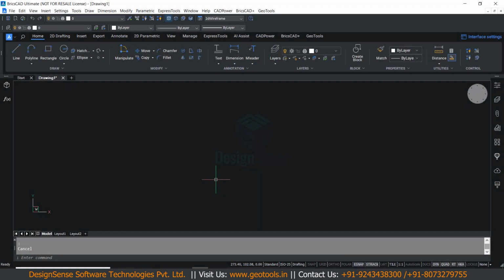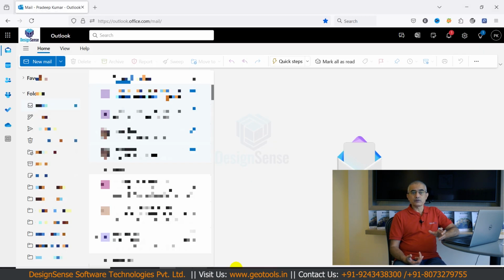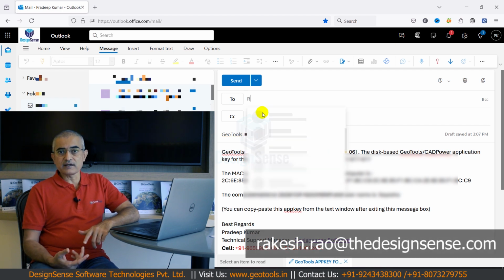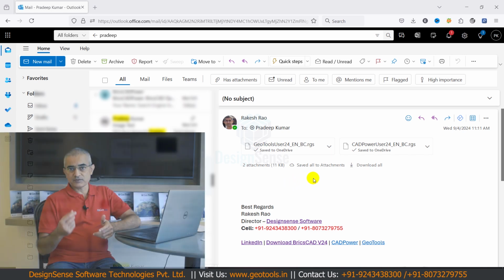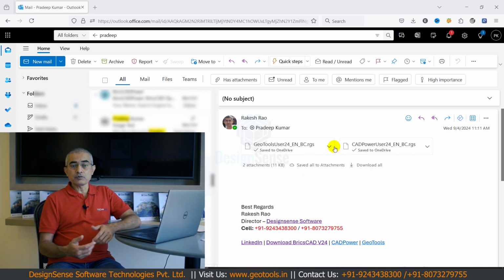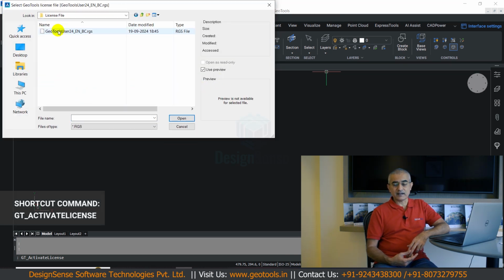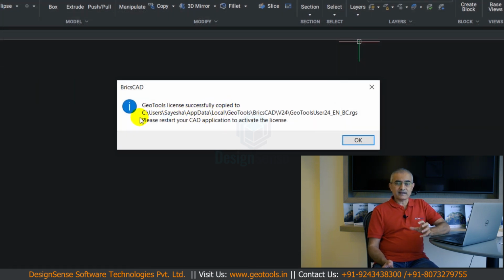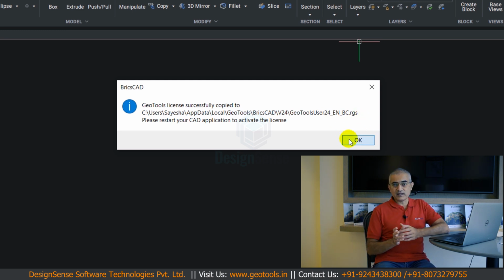Licensing GeoTools - RakeshRao explains how this is done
Discover the simple process of licensing your GeoTools software, be it for AutoCAD, BricsCAD, ZWCAD or ARESCommander platforms.

Understand where the license file is saved, how to troubleshoot, and more!

16th Main Road, Jayanagar 4T Block,
Bengaluru – 560 041, India.